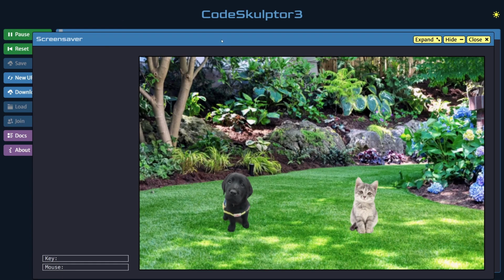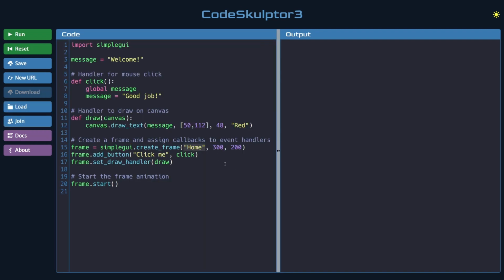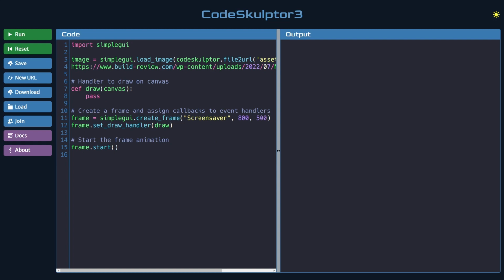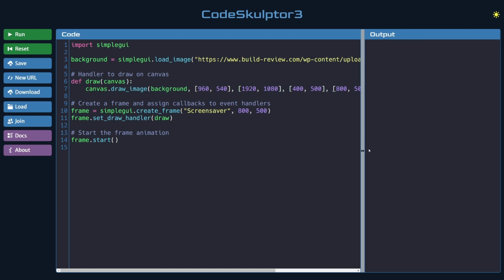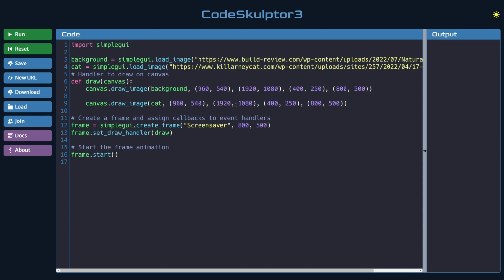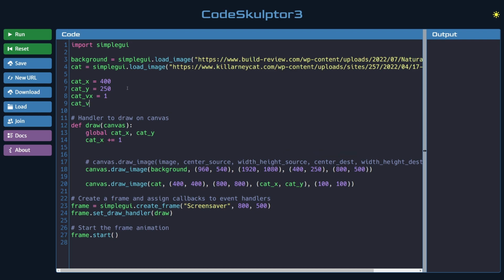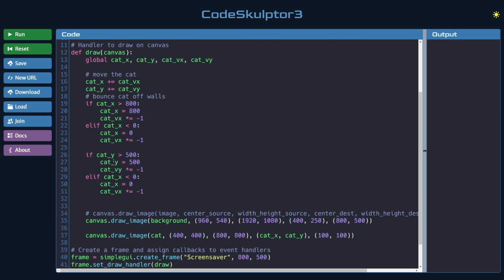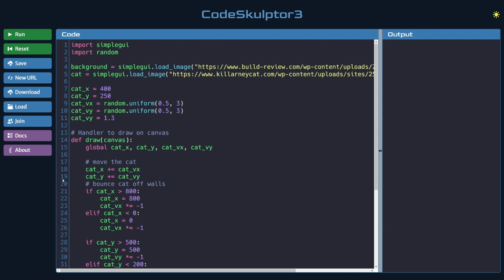Old-School Screensaver | Python GUI Starter Projects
This video is designed for people new to Python GUI (graphical user interface) programming, who would like to dive in and create simple projects in a browser-based IDE before moving on to more complex tutorials, IDEs and documentation.

0:00 intro
1:11 CodeSkulptor3
6:27 setting up
7:32 background image
16:49 drawing the cat
21:21 moving the cat
25:12 bouncing off walls
29:53 random starting velocity
33:28 improvements